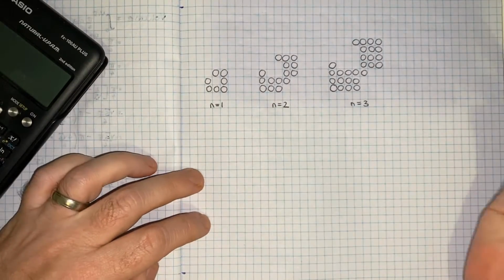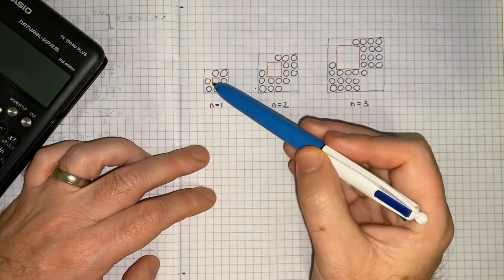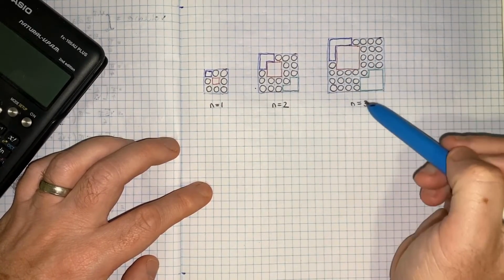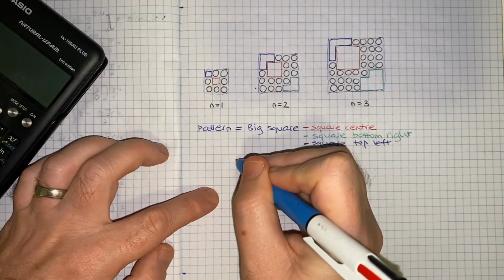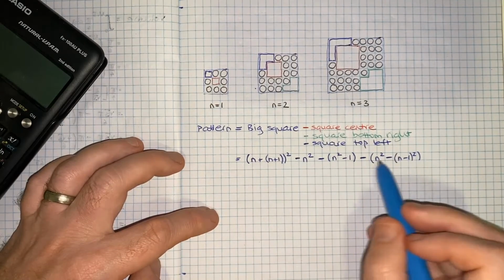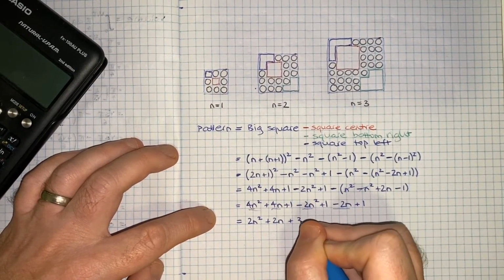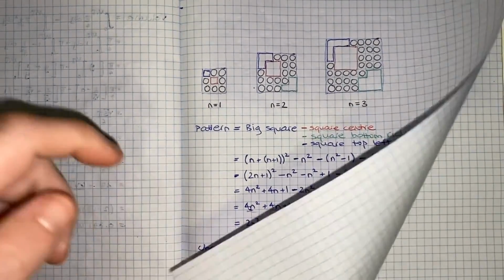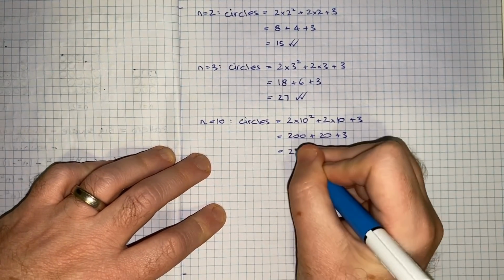Less than 1% of students can find the pattern | CIRCLE FEVER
This is an interesting pattern recognition question that my Math Curriculum class took a look at as part of my Master of Teaching program. It would be an extension question for Year 7 or 8 students, or a more standard question for Year 9 or 10 students.

It is often referred to as the “circle fever” problem.